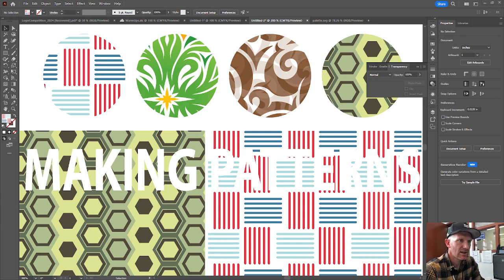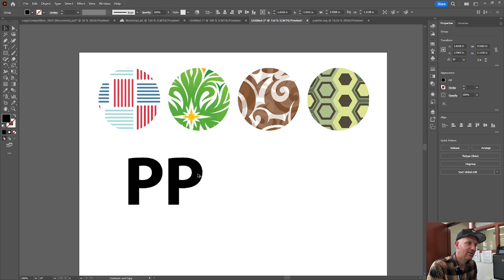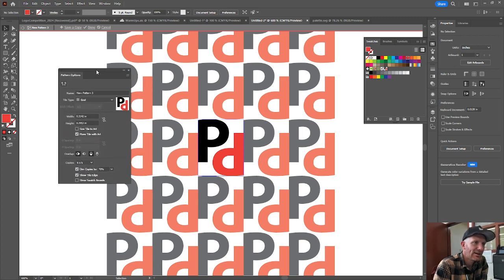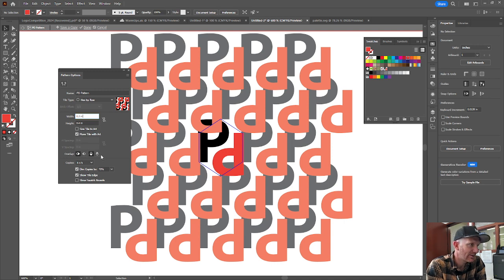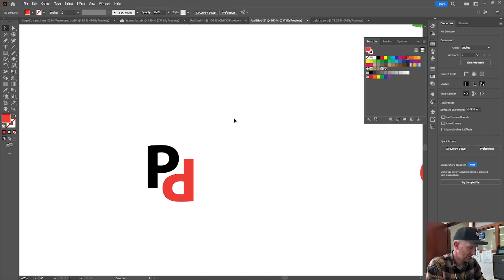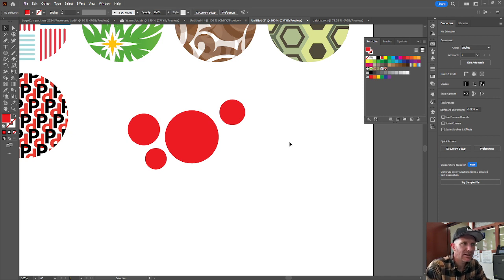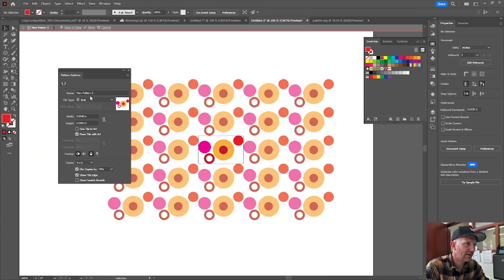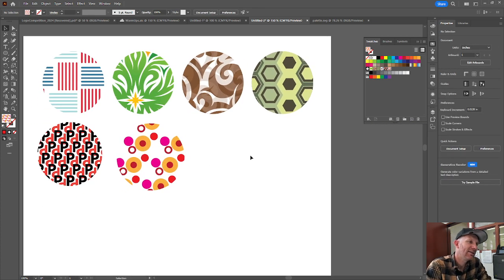W9 8.1: Creating Custom Patterns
A PATTERN is a design that repeats and can be found anywhere. They can be made by repeating shape, line, or color. Patterns can be simple like a checkerboard or complex like the branches of a tree. In art, pattern is used in organizing and decorating designs.